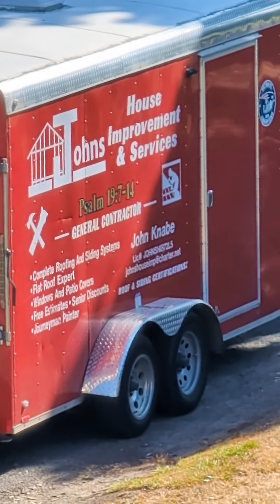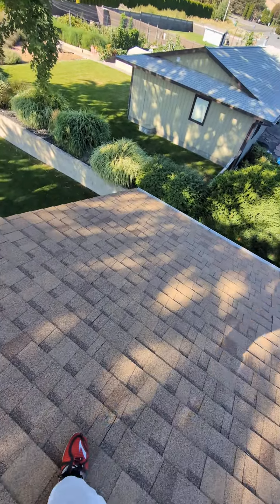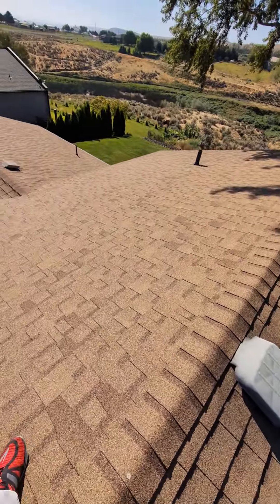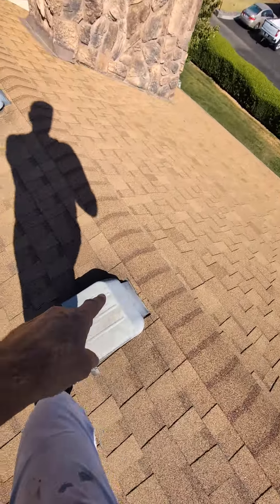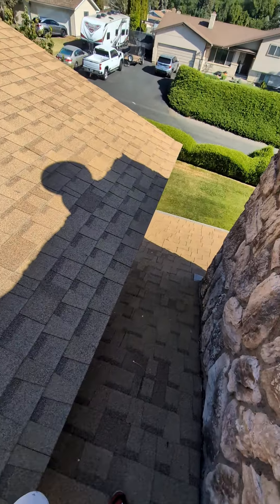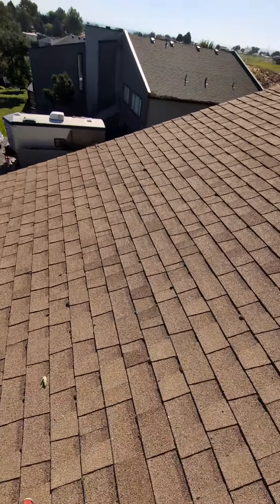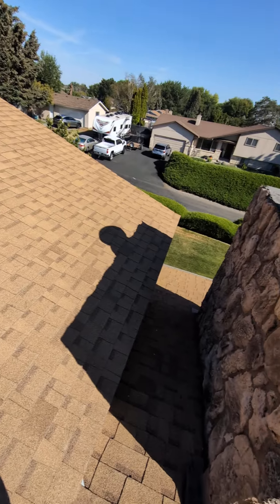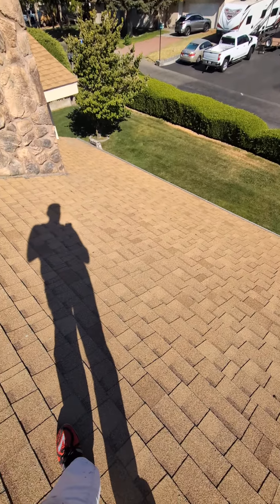502 roof 5 yr. certified